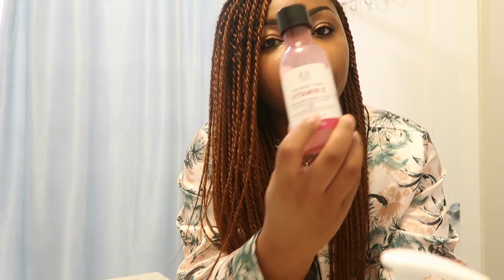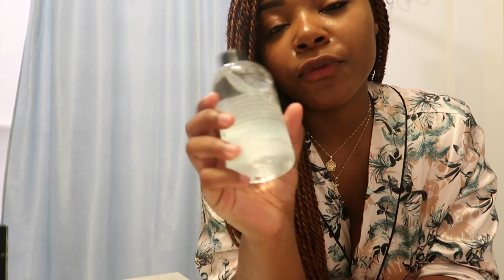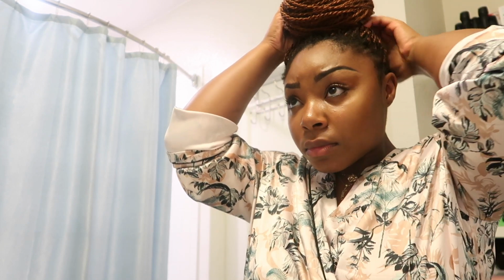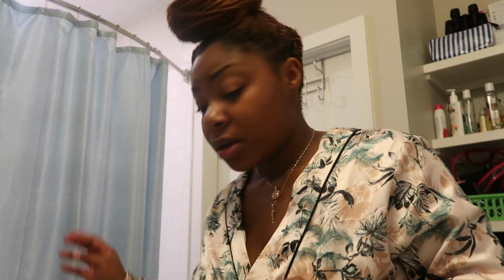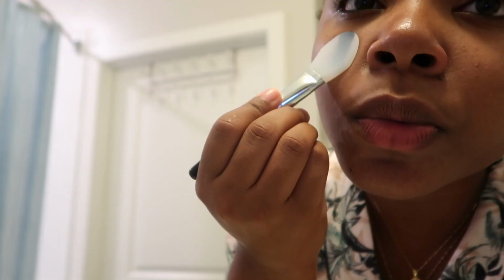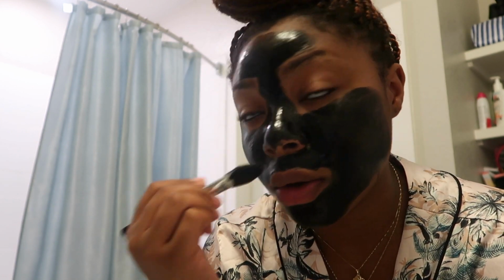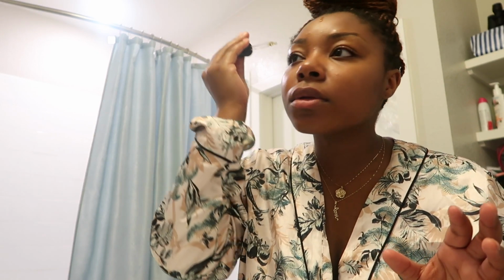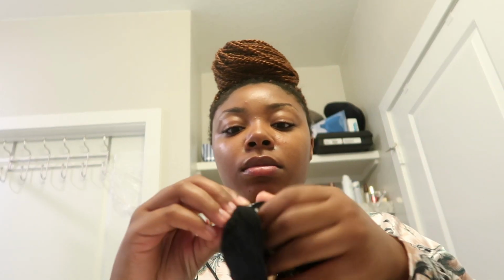MY NIGHTTIME SKINCARE ROUTINE 2019 | Get Unready With Me | Dry Skin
My skincare routine varies depending on how my skin is doing. I started breaking out recently and these are the product I used in order to fix some of the breakouts I was having. Since this vid my skin has improved. I actually struggle with dry skin so moisture is a HUGE deal for me! :)